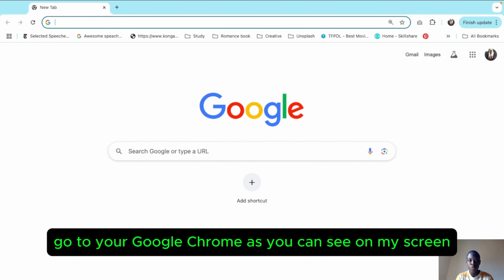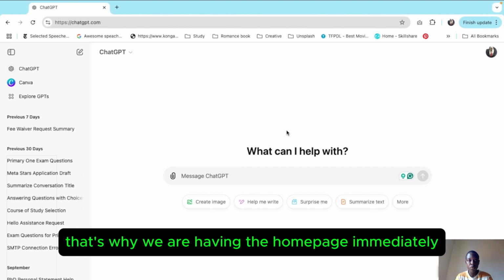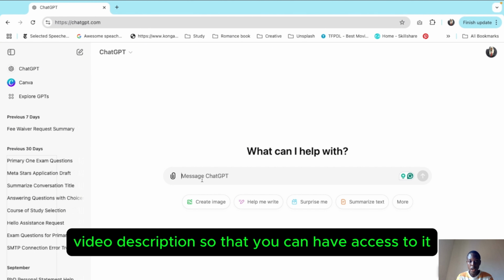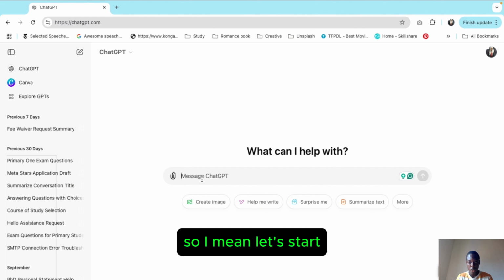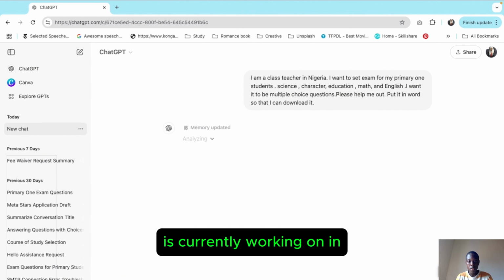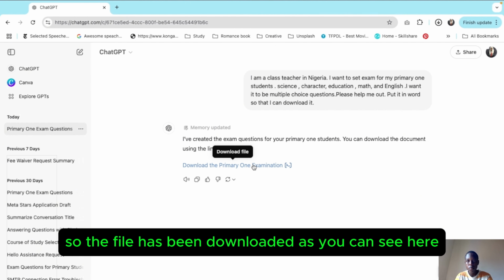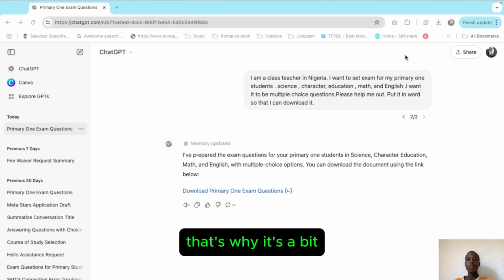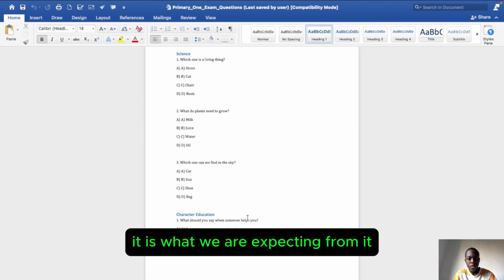ChatGPT Generates Exam Paper in Word!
In this video, I share how I used ChatGPT to create exam questions for my primary one students in Nigeria. As a teacher, setting exams for subjects like Science, Character Education, Math, and English can take a lot of time—especially when creating multiple-choice questions. So, I decided to use ChatGPT to make the process easier and faster!

Here’s the prompt I used to generate the exam questions and a Word document for easy downloading:

'I’m a class teacher in Nigeria. I want to set an exam for my primary one students. Science, character education, math, English. And I want it to be multiple-choice questions. Please help me out. Put it in Word so that I can download it.'

If you’re a teacher or someone interested in using AI to simplify your work, this video is for you! I’ll show how easy it is to create ready-to-download exam documents with ChatGPT.